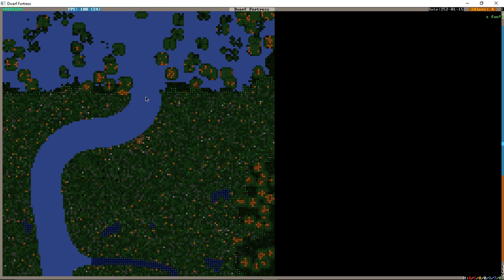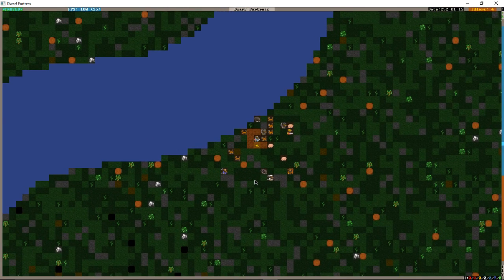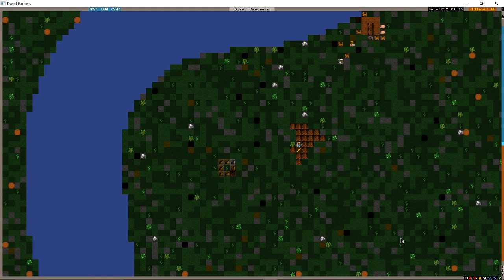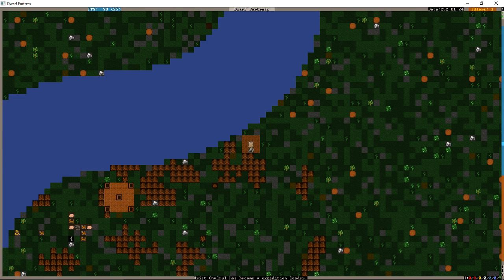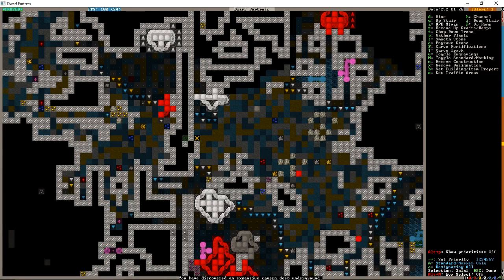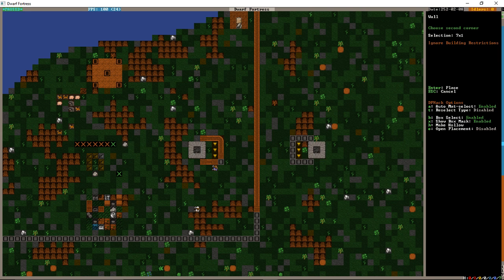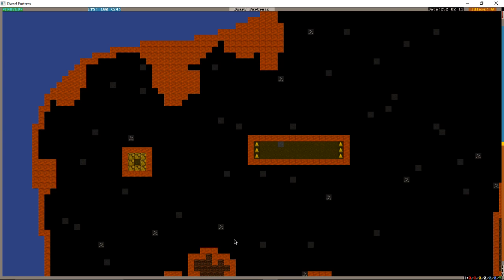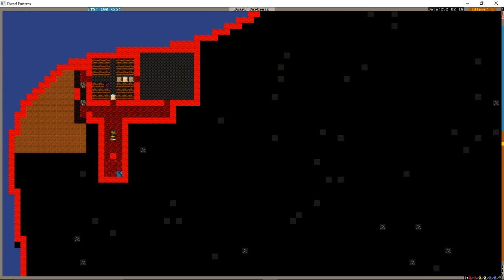Dwarf Fortress: Coppersack (Ep.1)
Our new playthrough of Dwarf Fortress.  A GREAT embark site, very happy with it.

Also, please leave any comments below the video and if you do I will add you to the character list for becoming one of the dwarfs in the game.